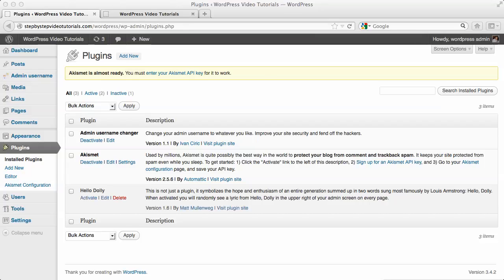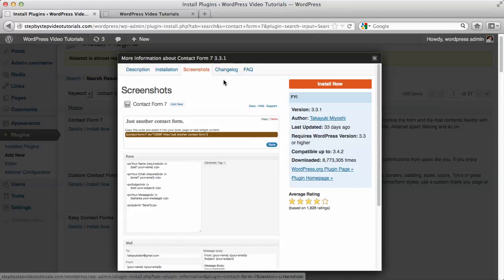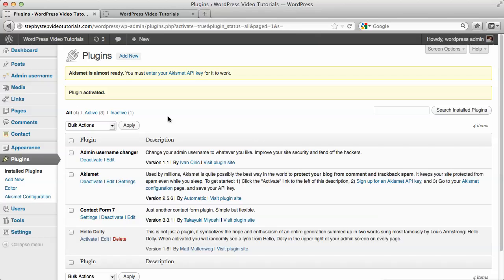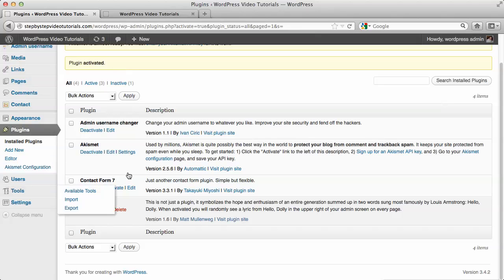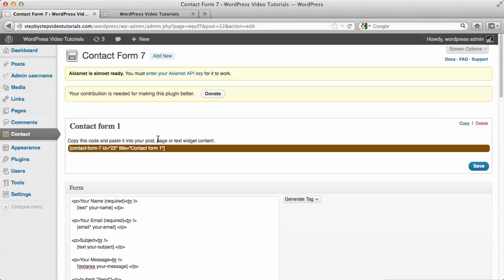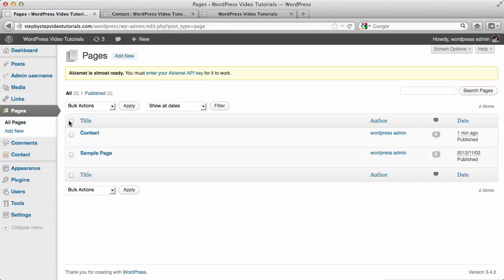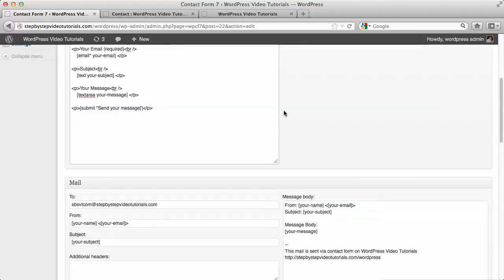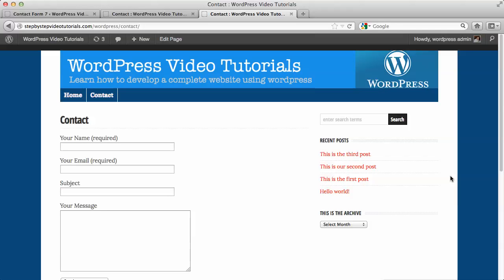WordPress Tutorials 34 Top Ten Plugins Contact Form 7